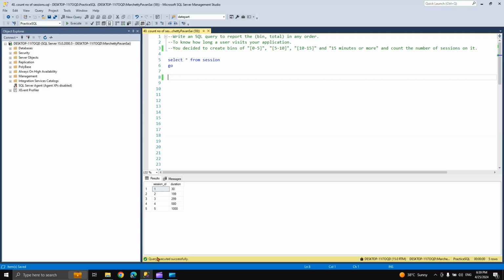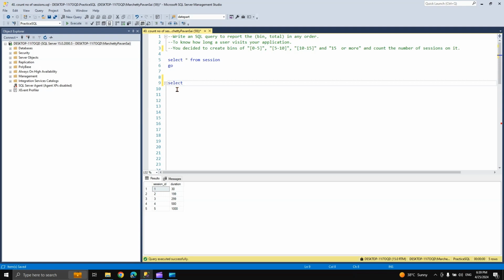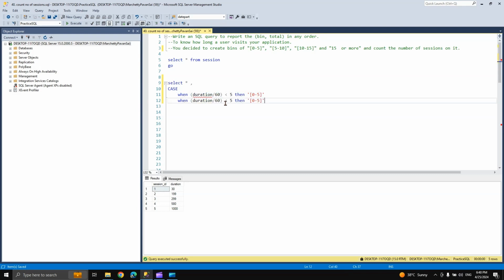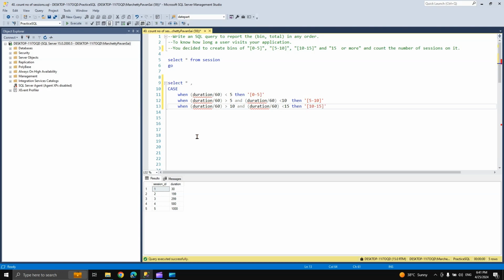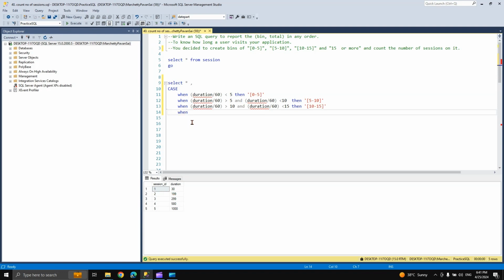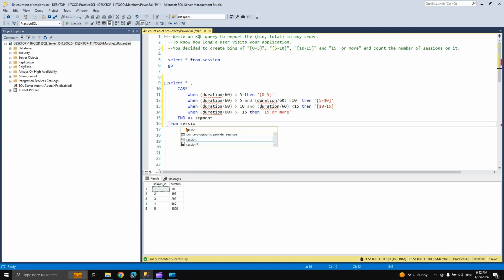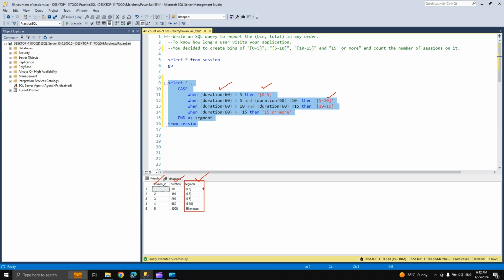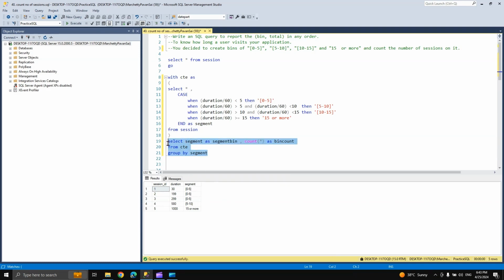SQL SERVER | MSSQL| How to create bins and count bins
This video is about How to create bins and count bins in MSSQL | SQL SERVER